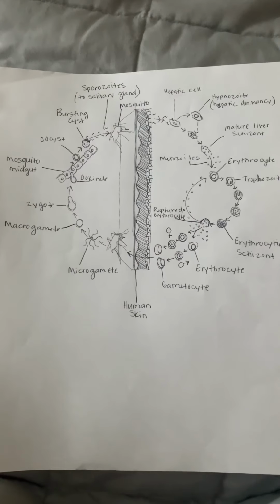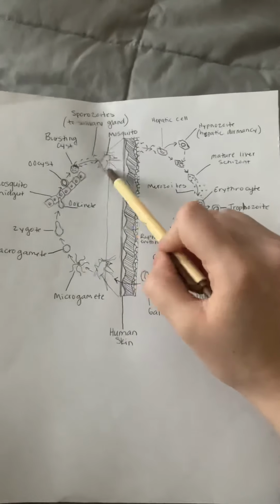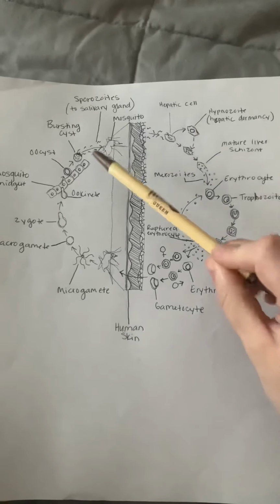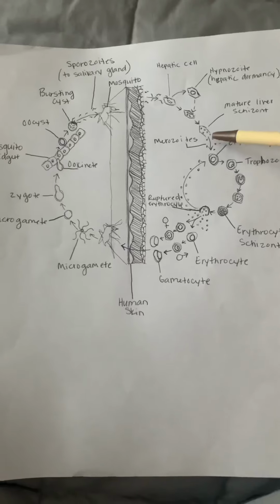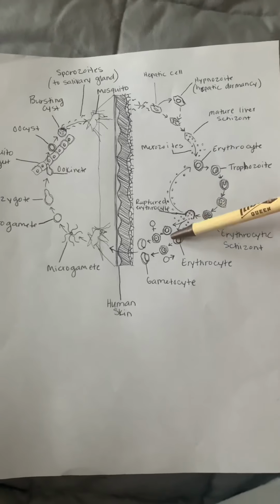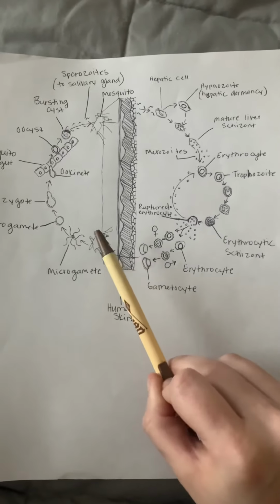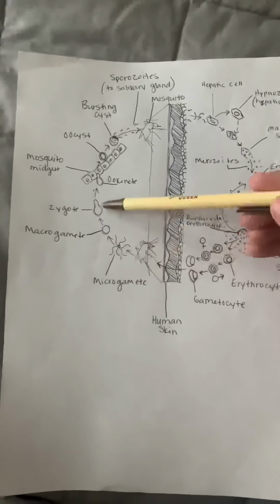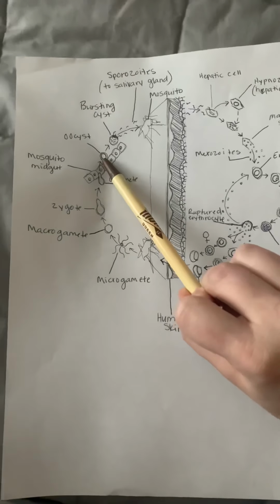Intro. Microbiology-Lecture Week 5:Video Essay 2 “Life Cycle of Plasmodium”